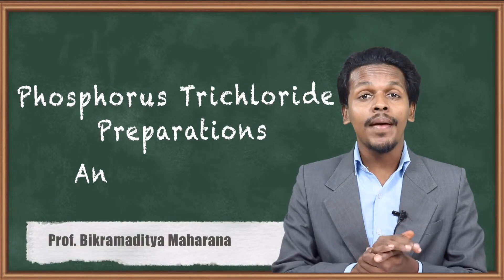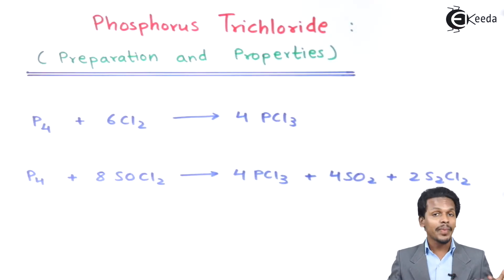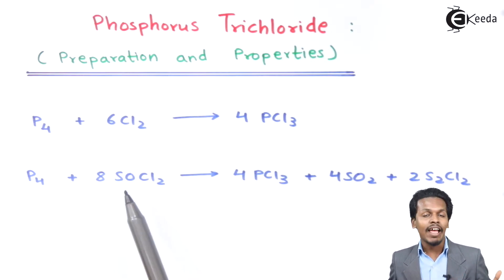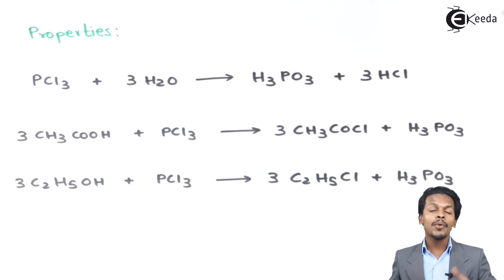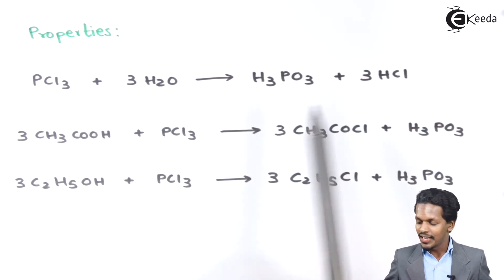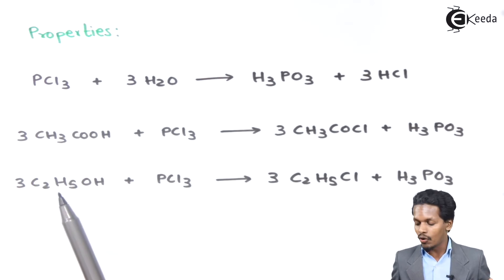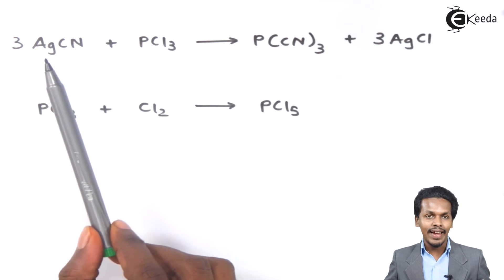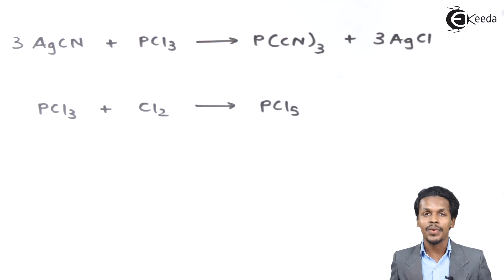Phosphorus Trihalides Preparations and Properties - P-Block Elements - Chemistry Class 12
Phosphorus Trihalides Preparations and Properties Video Lecture from P-Block Elements Chapter of Chemistry Class 12 for HSC, IIT JEE, CBSE & NEET.

Happy Learning : )